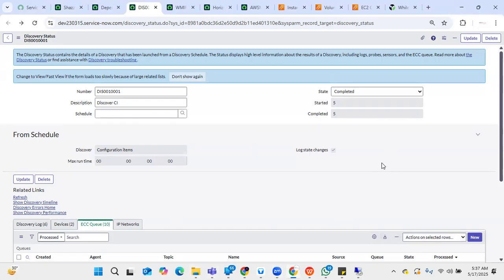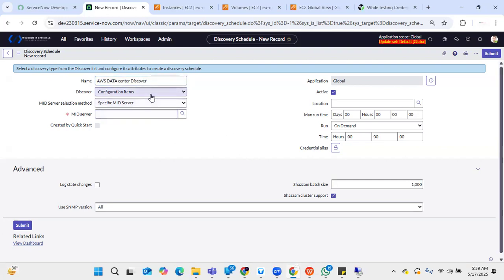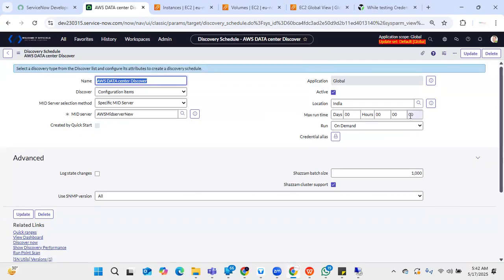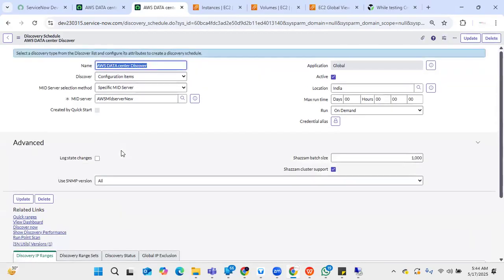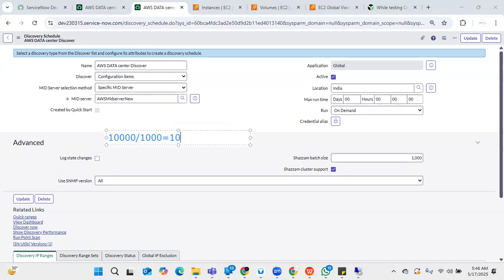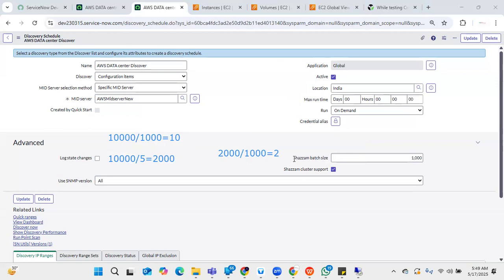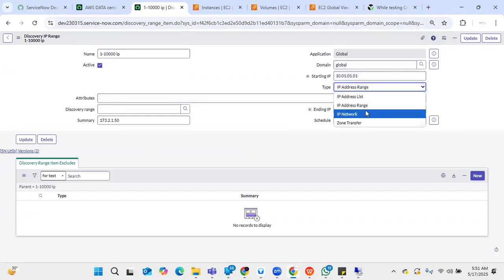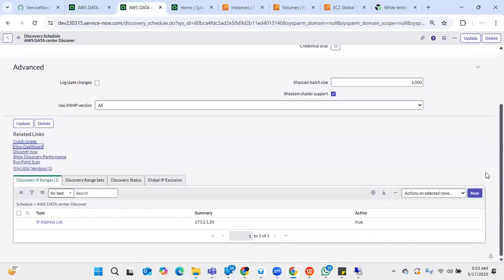Session 7 Discovery schedules 5